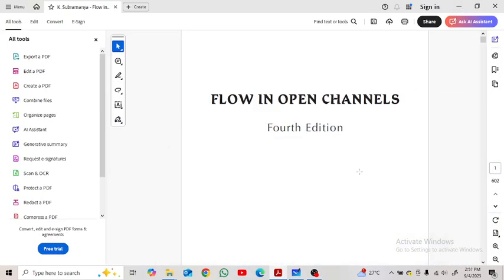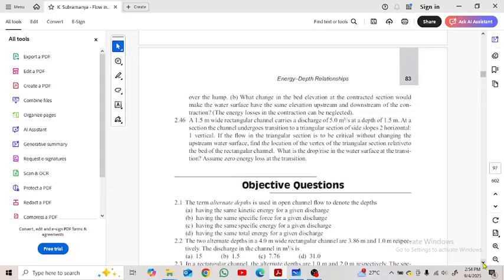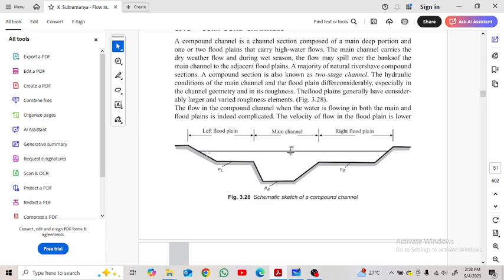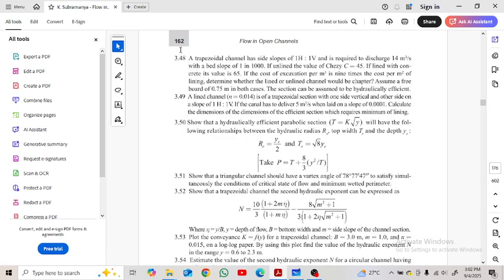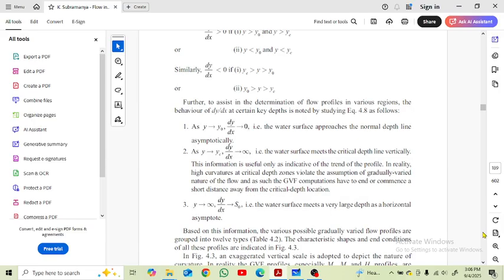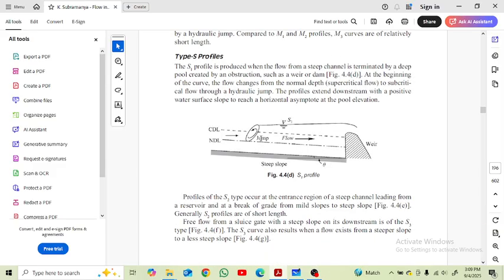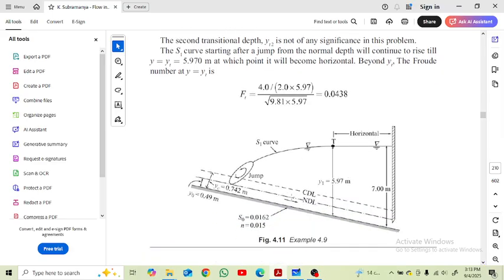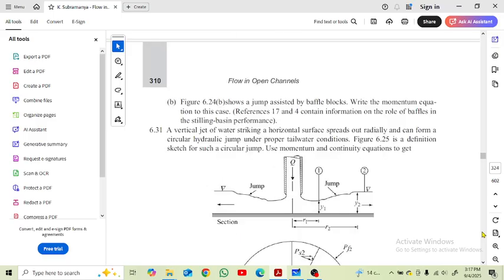Open channel flow book and exam oriented questions discussion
Overview of Open Channel Flow